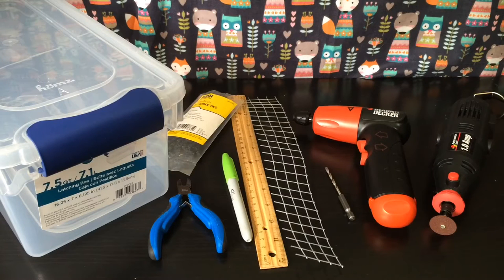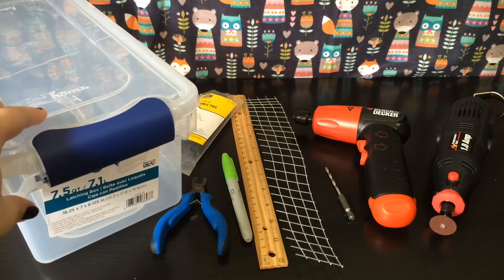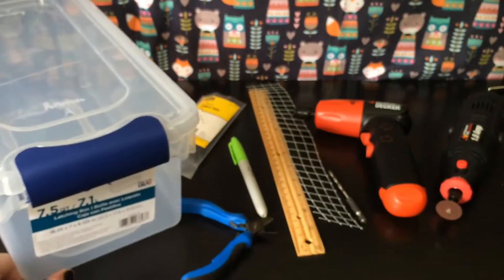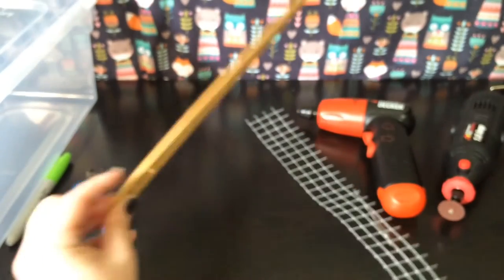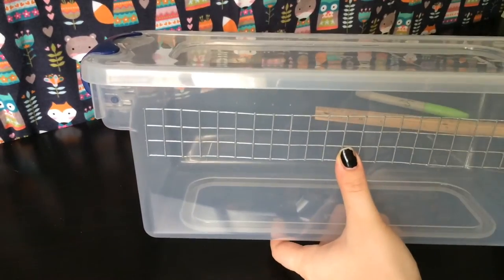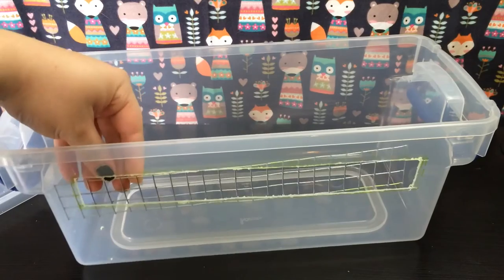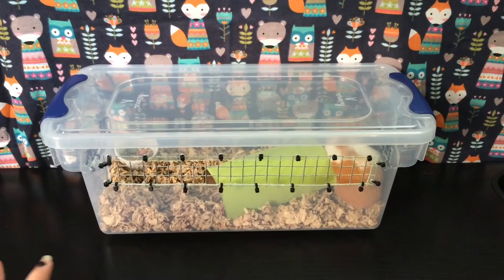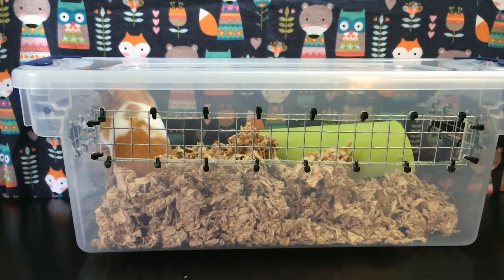DIY Small Pet Carrier (feat. Arwen)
Hey everyone! Finally I made a DIY carrier video for you all! It was a bit of a hectic day that day while filming so I did have to cut portions out of the video, but I hope it was still clear :) Hope you all enjoy and thanks for watching!

Please note, if your replies are off, I will not be able to reply to you.

*RESOURCES*